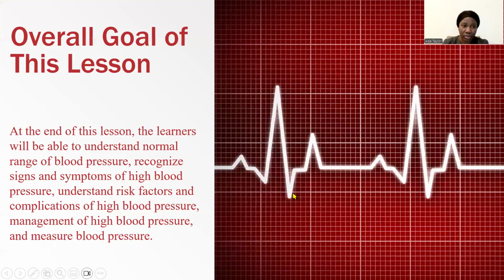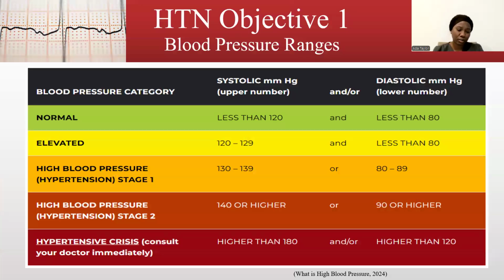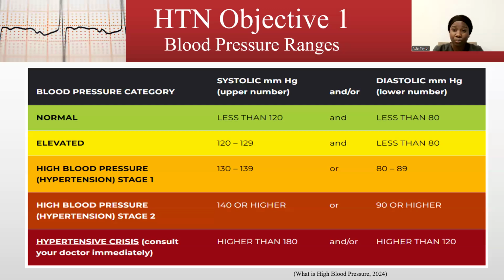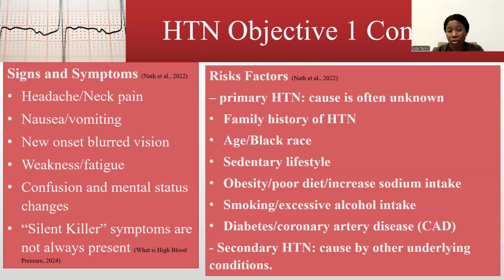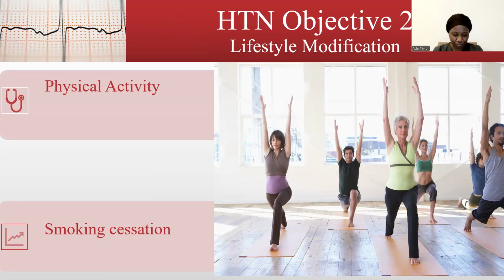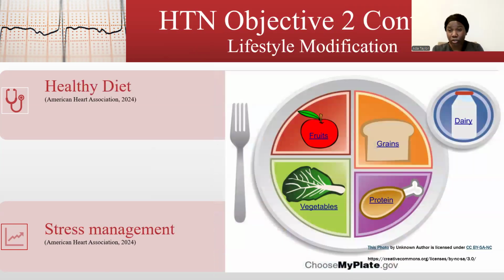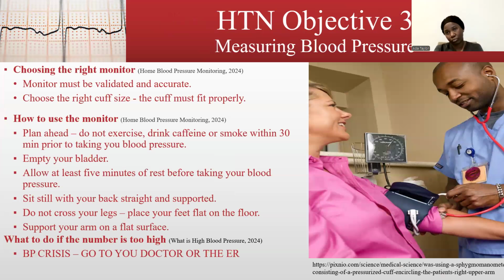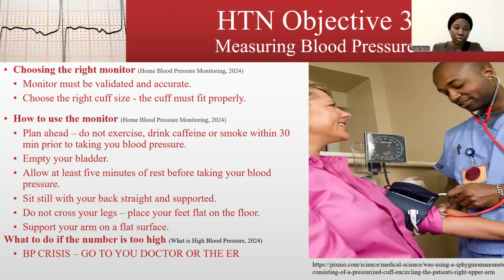Hypertension Management in the Shadowville Community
This is a short video assignment on Hypertension management